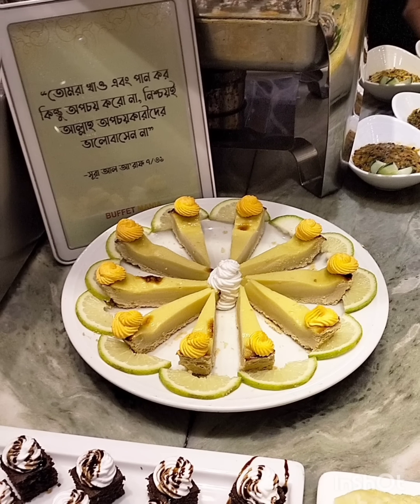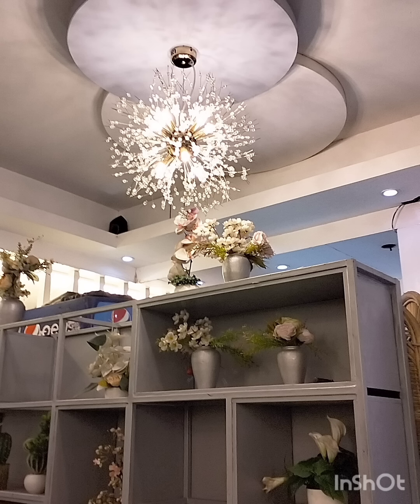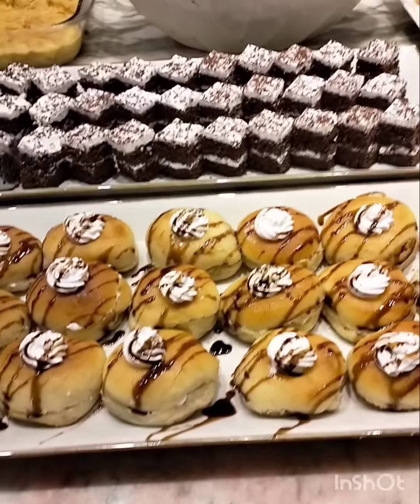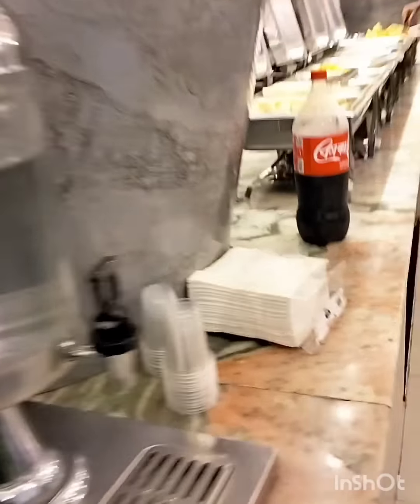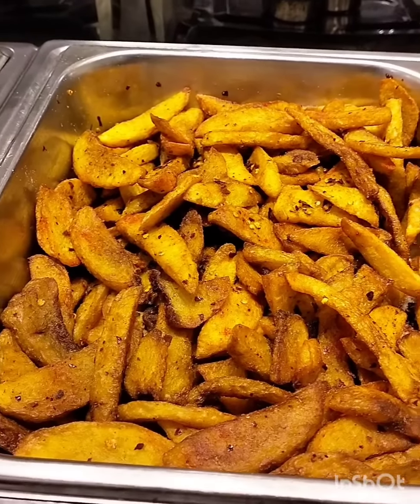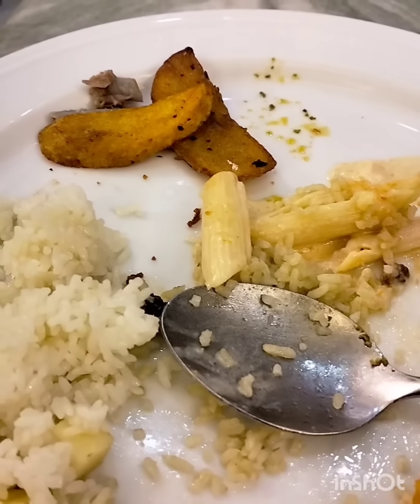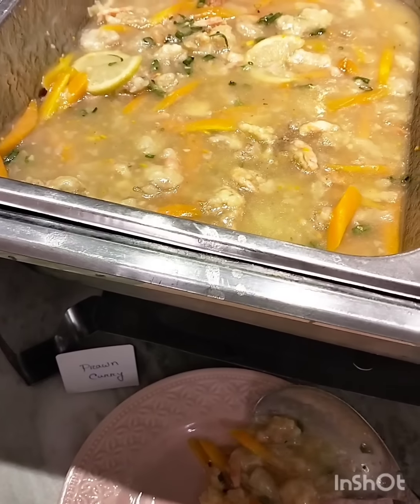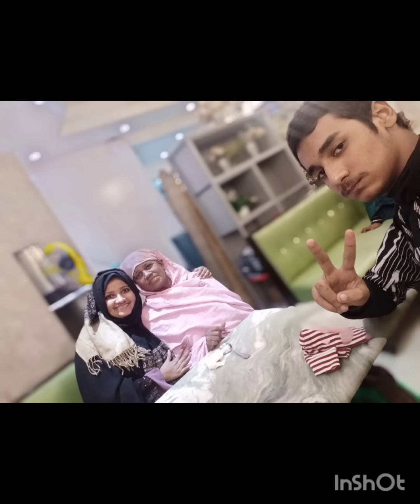Top buffet in Dhaka. Dhanmondi best buffet. কম খরচে সবচেয়ে ভালো বুফেট।